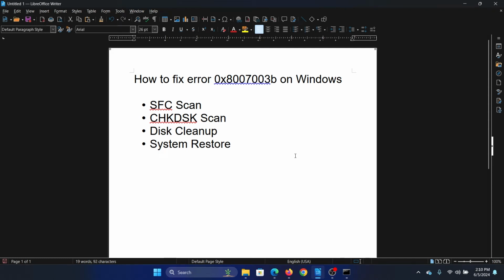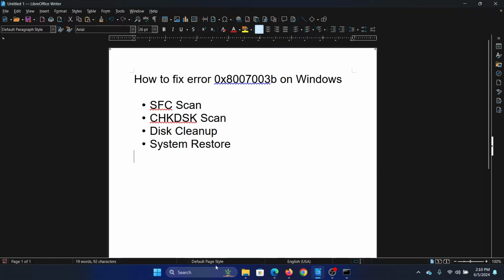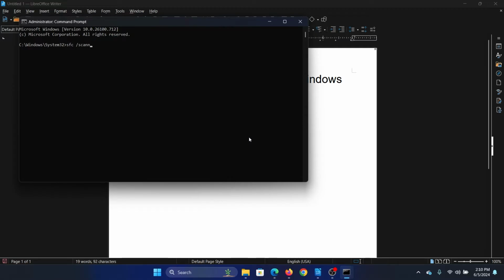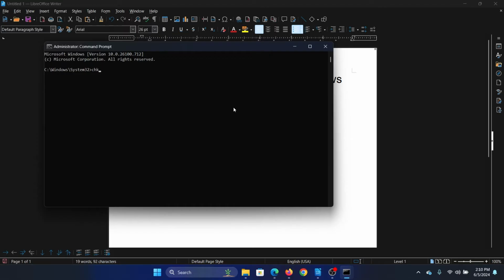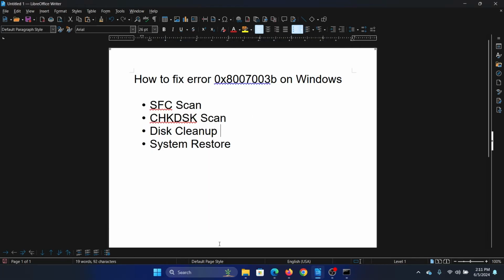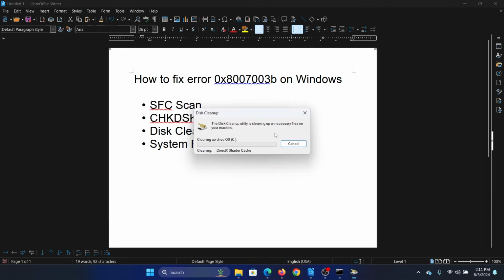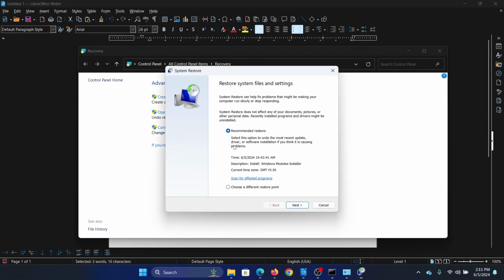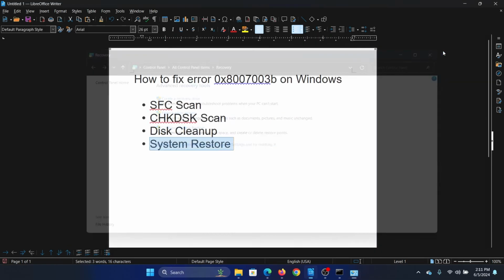How To Fix Error 0x8007003b: An unexpected network error occurred On Windows 11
Video Title: How To Fix Error 0x8007003b: An unexpected network error occurred On Windows 11

If you wish to fix Error 0x8007003b On Windows, then please watch this video.